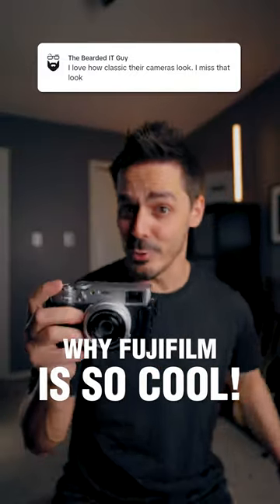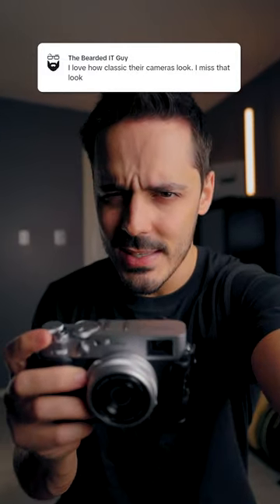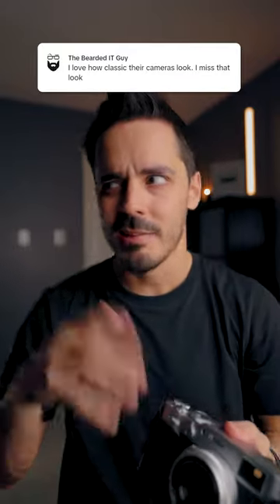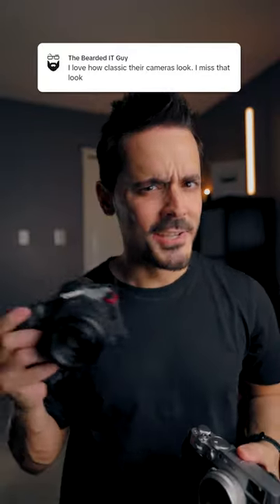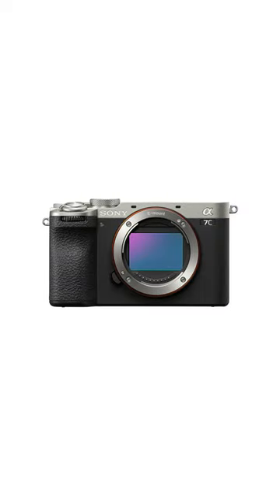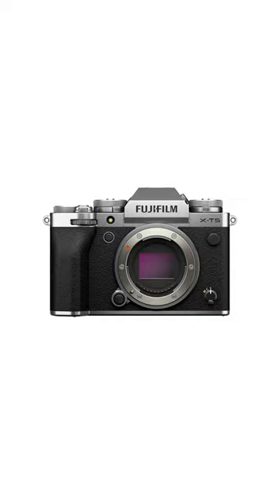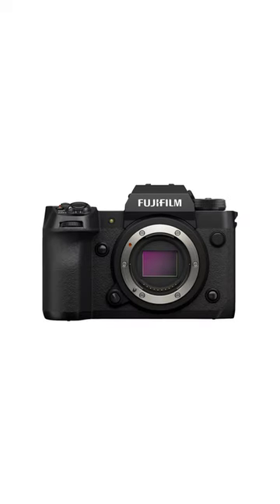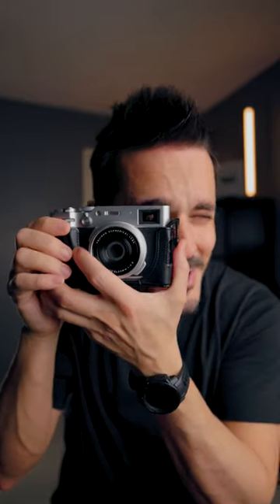Why the Fuji X100VI is so Cool! 📷😎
Fuji X100VI